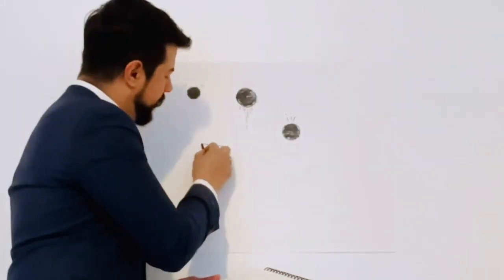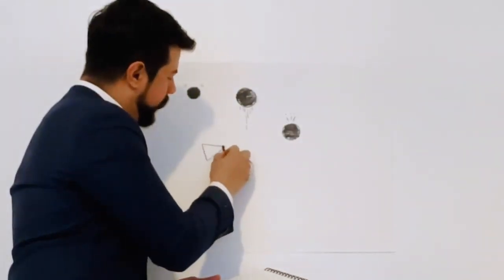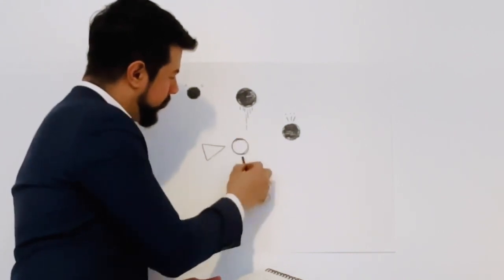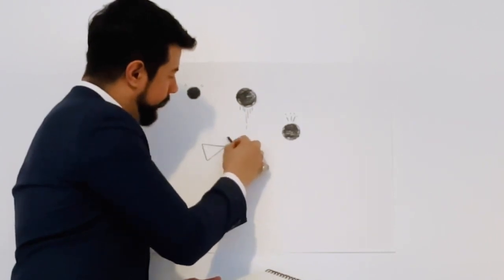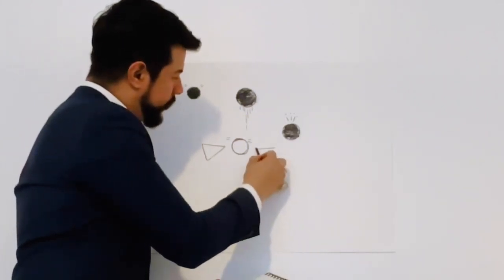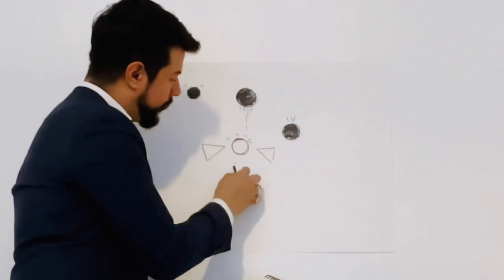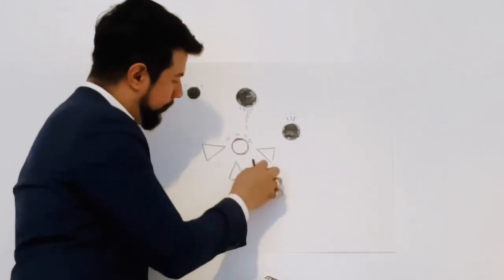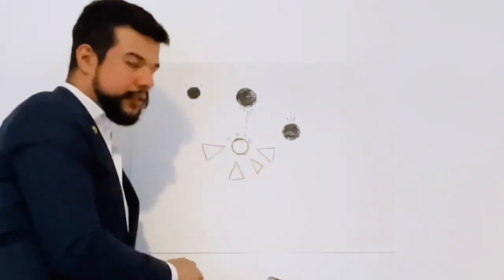The Dot: Exploring the Power of Emotion in Art and Design | THE SCHOOL OF JÔNATAS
In this video, we dive into the world of emotion in art and design, using the simple yet profound symbol of the dot. From its origins in traditional Eastern calligraphy to its use in modern graphic design, the dot has the power to evoke a wide range of emotions in the viewer. We explore how artists and designers use the dot to create works that convey a sense of peace, joy, tension, and more. Join us on this journey as we discover the power of emotion in art and design through the humble dot.

You are a dot in the middle of the ocean. You are speckle of dusty in the universe. Yet, this is enough; for you are a complex individual, whose mind and emotions contain the entirety of the universe, of all human potential, and all of human history. You – in your miniscule condition – can project feelings, messages, and meaning with a simple frown or the raising of an eyebrow. Now create this simple complexity on a blank sheet of paper, using only a dot and the most simplistic lines. Dominate this and see the power you have!